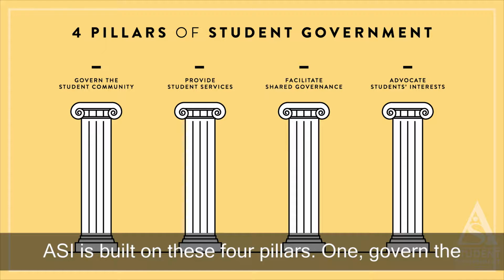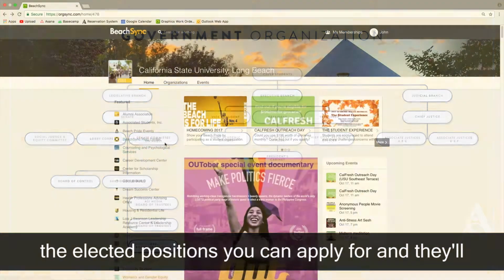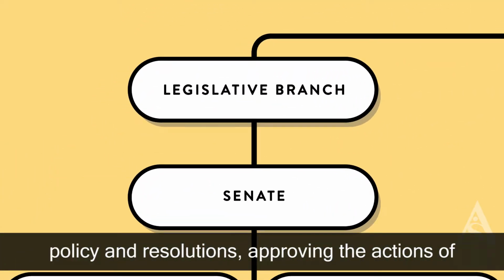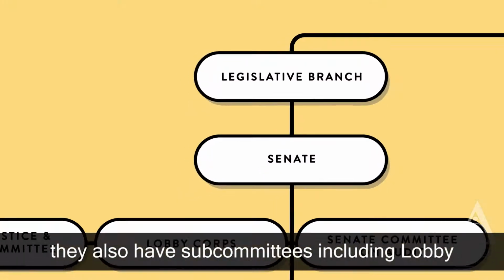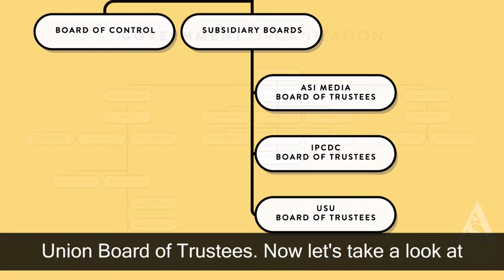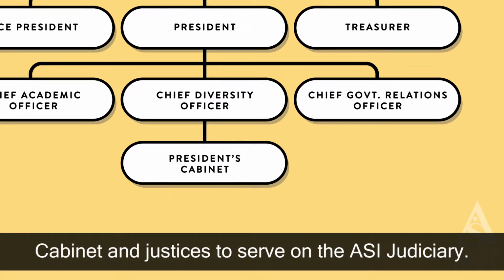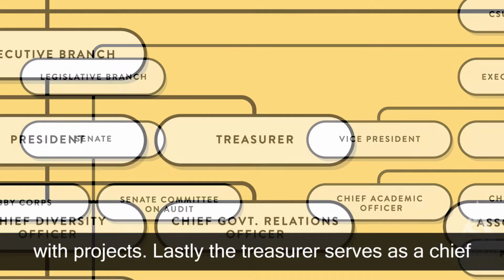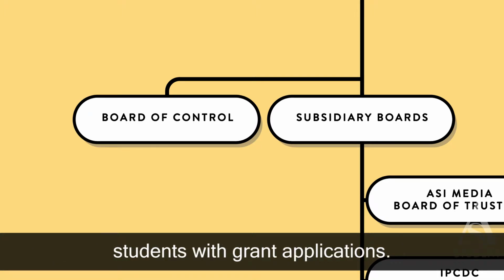Elections 2018: Info Session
The 2018 Student Government Elections will take place March 12 through 14.

Applications to file to run for office open Jan 22 and close on Feb. 9. Watch this video to learn more about why you should run for office!

More info can be found on the student government